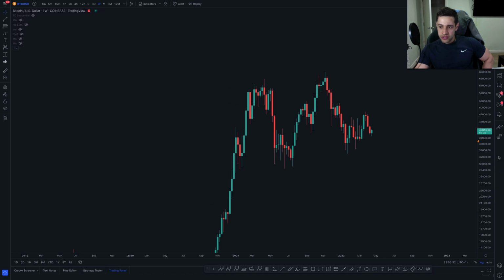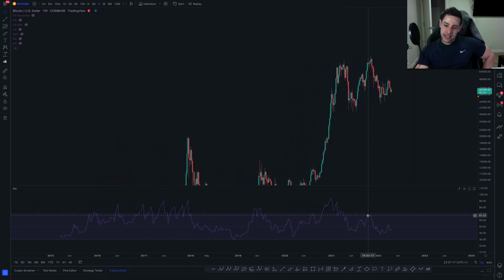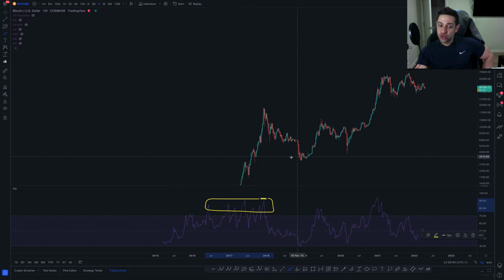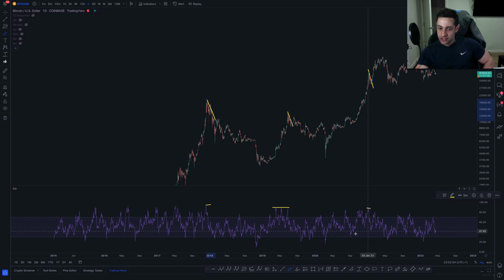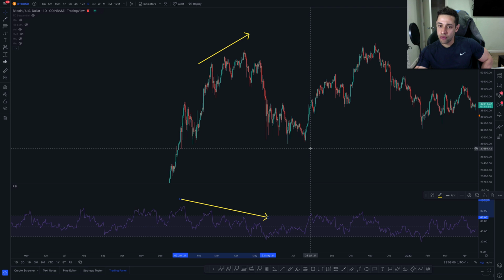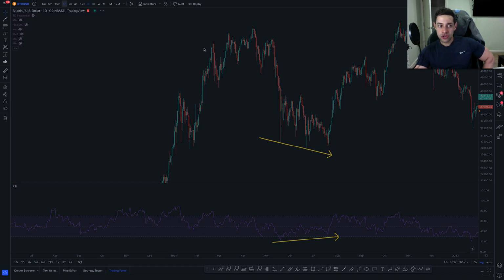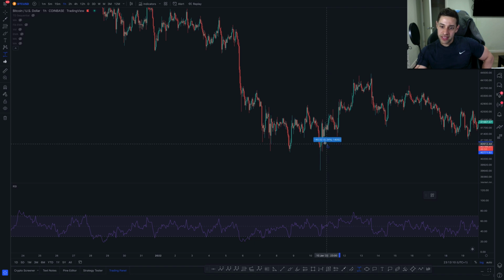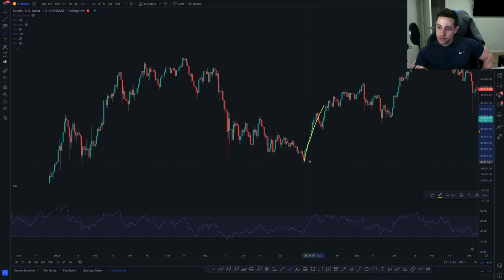How To PROPERLY Use RSI ( Relative Strength Index ) For Quick And Easy Trades | Simple Examples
I show you how I use RSI (relative strength index) for my trading strategy in a simple and easy way to mark out the key levels. This should help you better time your entires when taking trades